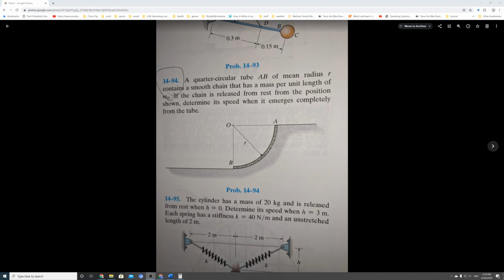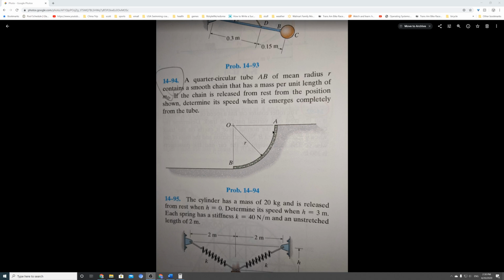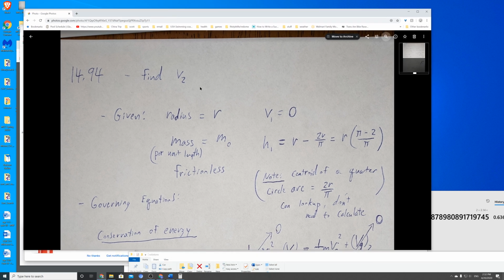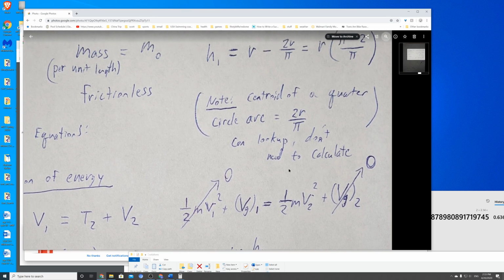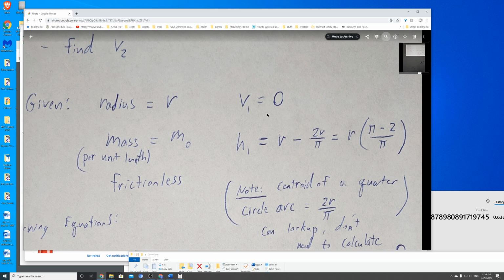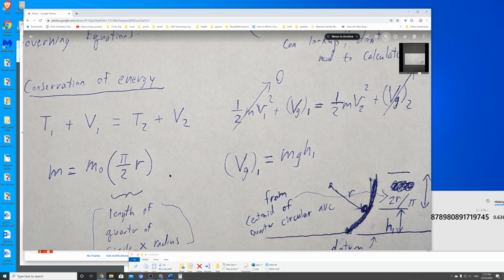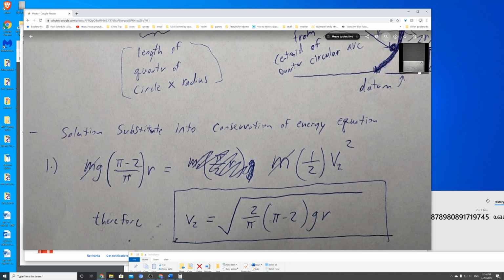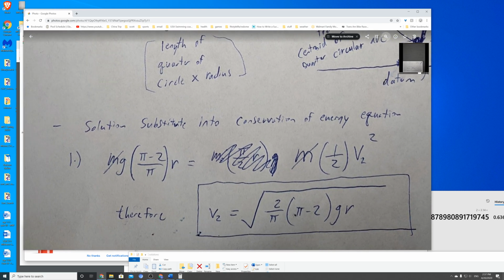EGR 212 CH 14 problem 94